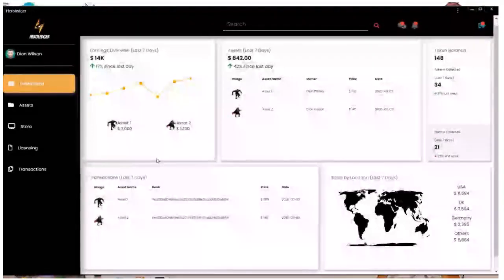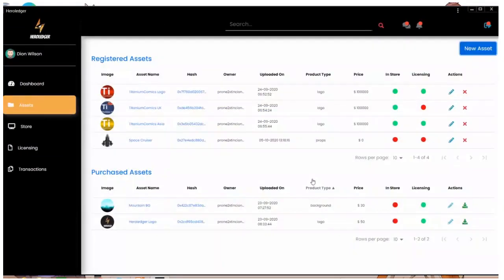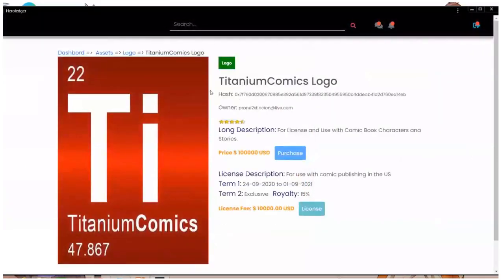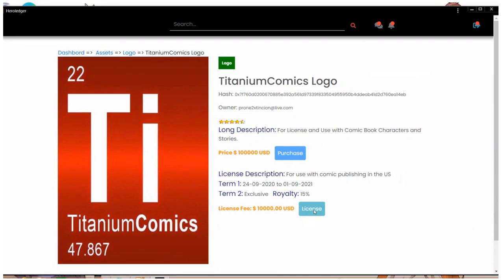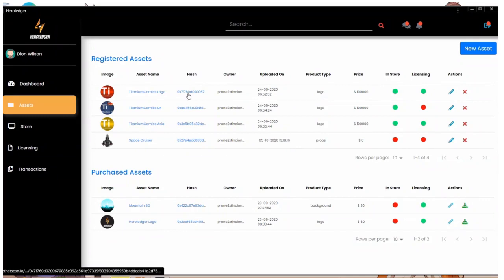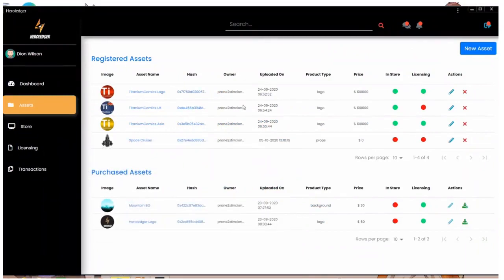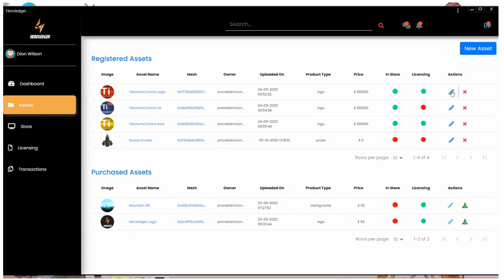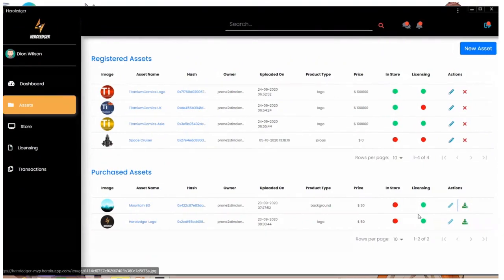HeroLedger Features: Assets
In this video we look at the Assets Menu of the HeroLedger Dashboard. Here Users will add and manage Comic Assets.

HeroLedger was created to provide comic book illustrators, writers and graphic designers a means to sell and license their previously unseen and unused artistic works. Meanwhile, small publishers, individual creators and other production and merchandisers can buy (or license) these works for their commercial projects.

The HeroLedger app features a B2B digital marketplace hosting "Comic Assets". Comic Assets are digital files containing (but not limited to): character illustrations, environment/background illustrations, logos, comic book scripts (including movie, television and gaming), written character descriptions, audio and video files and the list definitely goes on.

Another feature we are excited to introduce to comic industry creators in this app is a layer of blockchain technology. The blockchain technology we are using allows originators of Comic Assets to validate and register a digital representation of these artistic works on the Ethereum Blockchain. Digital assets can be traced, secured and licensed with the help of Smart Contracts and other programming.

We look forward to brining you this amazing technology to help you monetize, personally license and secure your comic assets!

Please Note: The videos in this series may contain characters, logos and other images are owned by their respective companies and do not reflect the ownership or property of HeroLedger or Rastr Technologies. No where do we imply these intellectual works belong to us or will be found within the system for Users to buy, sell, license, auction or exchange. All images are used for demonstration purposes only.